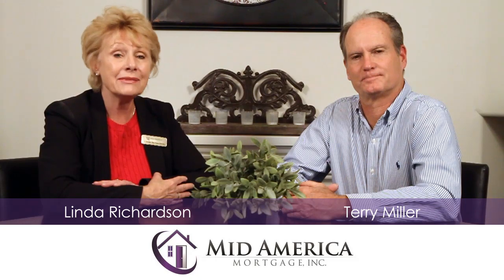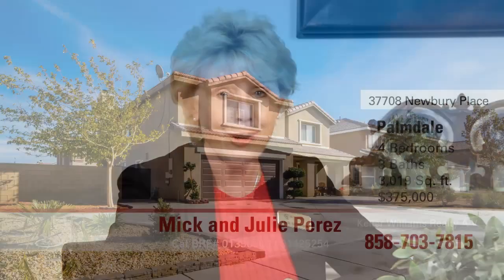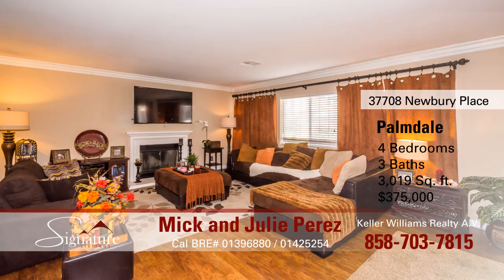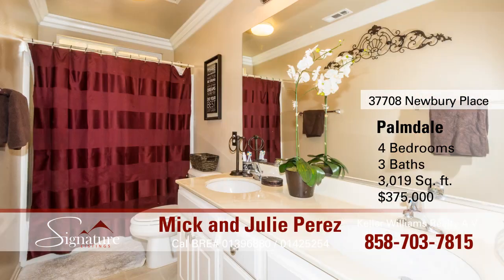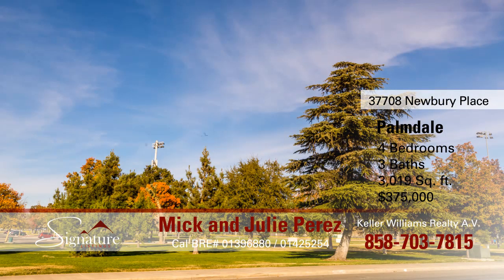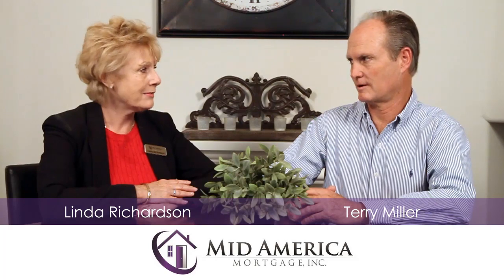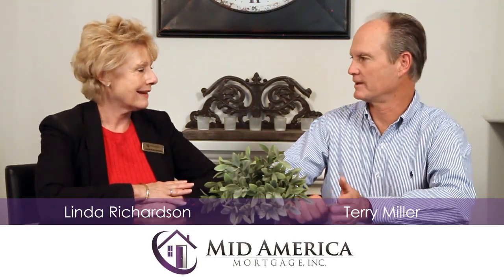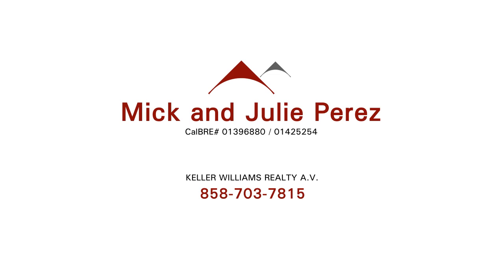Mick and Julie Perez's Signature Listing on Newbury Place in Palmdale E 163